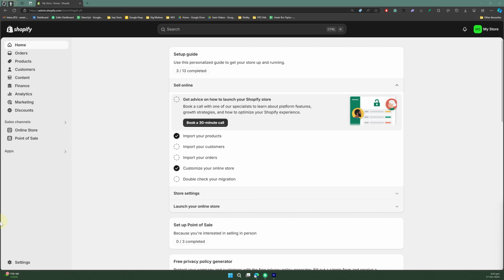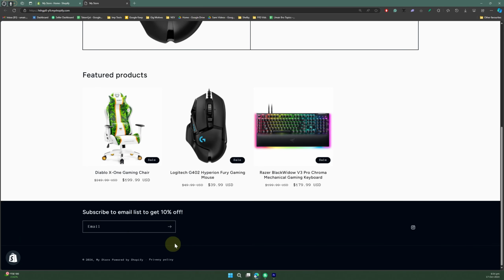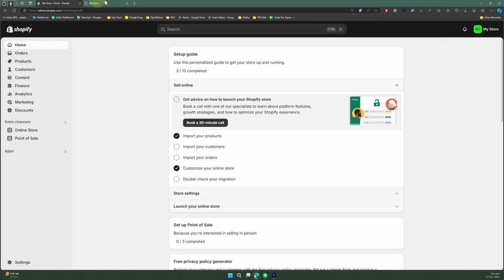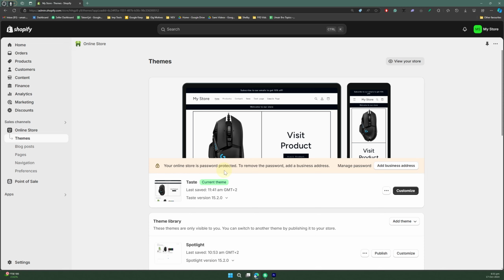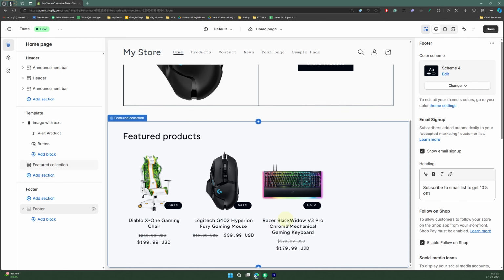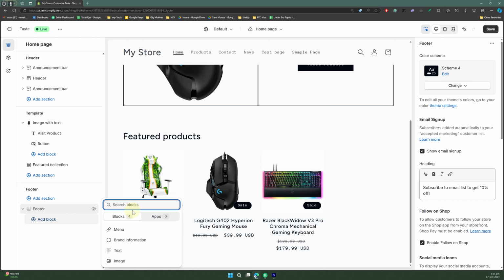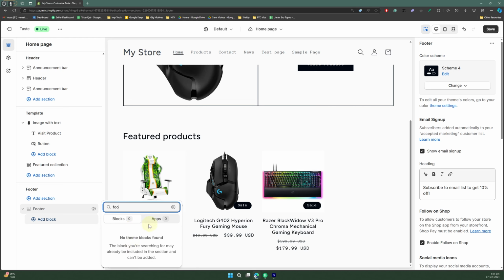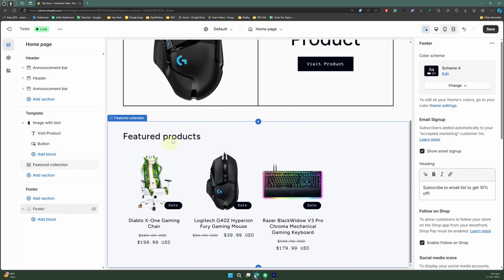How to Remove Powered by Shopify from Your Store